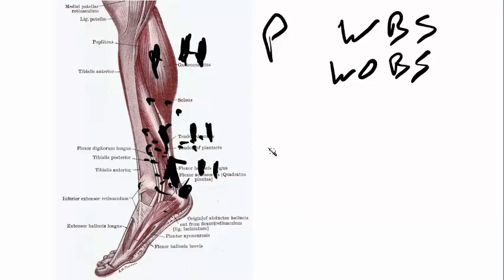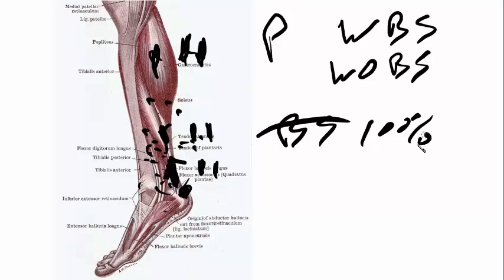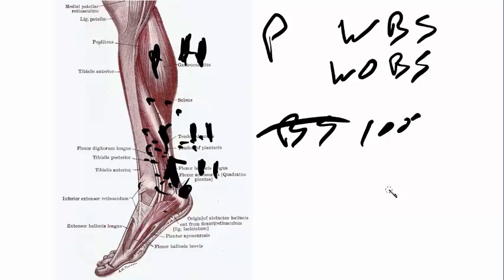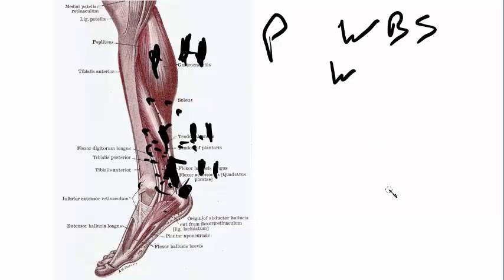What Really Causes Heel Spur Symptoms (Hint: It's Usually Not The Spur)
Heel Spur Symptoms usually start out as heel pain, eventually a visit to a doctor, then eventually an xray of the foot that shows a heel spur.

THEN the pain is called a symptom of heel spurs...before that it was plantar fasciitis or achilles tendonitis...but visualizing the spur on the heel bone suddenly results in a diagnosis of heel spur pain.

Spurs aren't ideal, of course, but bone spurs aren't necessarily the cause of the pain symptoms.

The primary cause of symptoms of a bone spur are the same factors that cause the development of a bone spur in the first place.